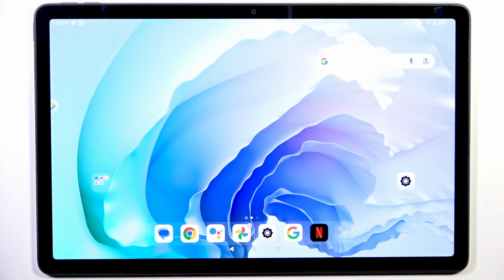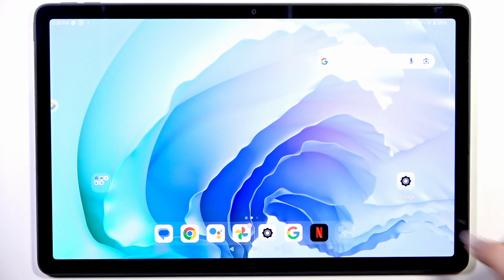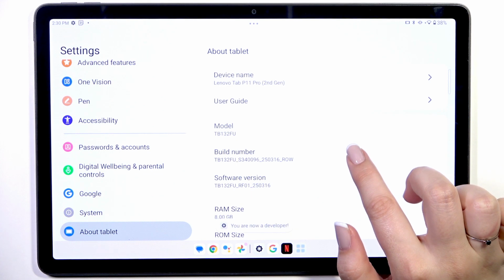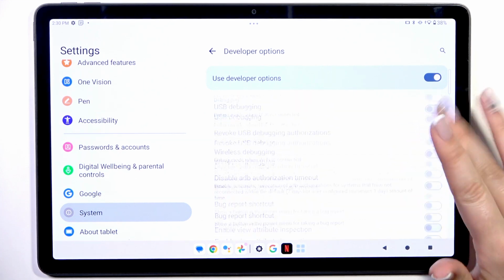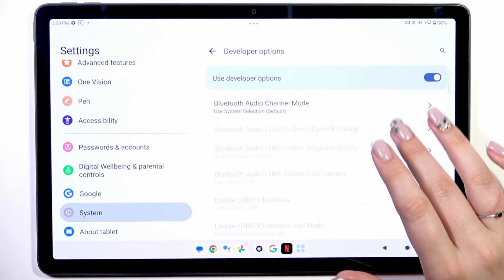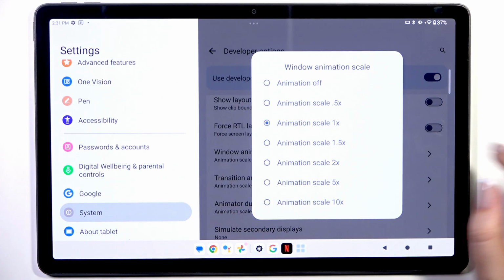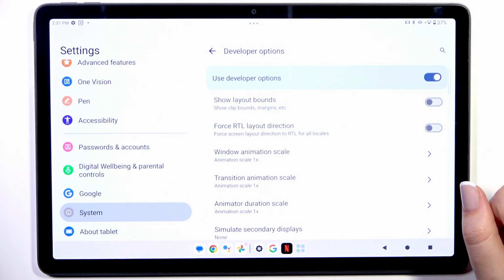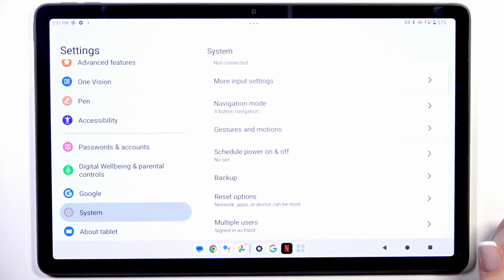LENOVO Tab P11 Pro – How to Enable Developer Options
If you want to access advanced settings and features on your LENOVO Tab P11 Pro, enabling Developer Options is the way to go. In this video, we show you step-by-step how to unlock Developer Options on the Lenovo Tab P11 Pro by using the build number in the settings menu. Once enabled, you can customize various developer features such as window animation scale, networking options, USB debugging, and more. This guide will help you easily turn Developer Options on or off, and explain how to find and use these powerful tools to get the most out of your Lenovo tablet. Whether you’re a developer, a power user, or just curious about hidden settings, this video will make the process simple and clear.

How to enable Developer Options on LENOVO Tab P11 Pro?
How to turn off Developer Options on LENOVO Tab P11 Pro?
Where are Developer Options in LENOVO Tab P11 Pro settings?

0:00 Introduction
0:08 Open Settings and Find About Tablet
0:18 Tap Build Number to Enable Developer Mode
0:25 Access Developer Options in System Settings
0:35 Overview of Developer Options Features
0:55 How to Turn Developer Options On or Off
1:11 How to Hide Developer Options
1:18 Reactivating Developer Options